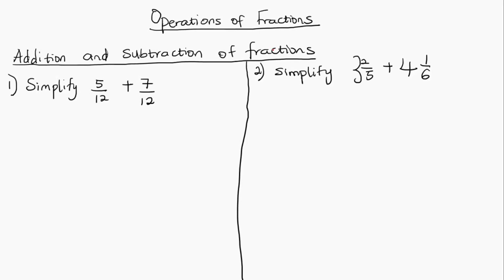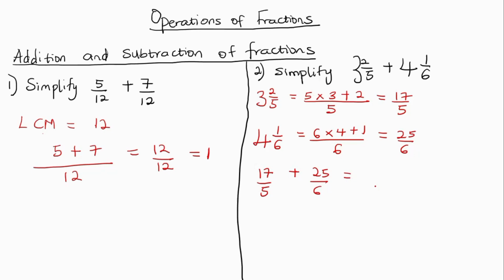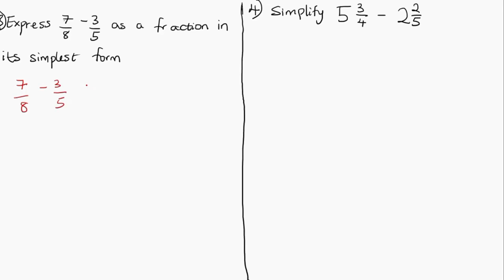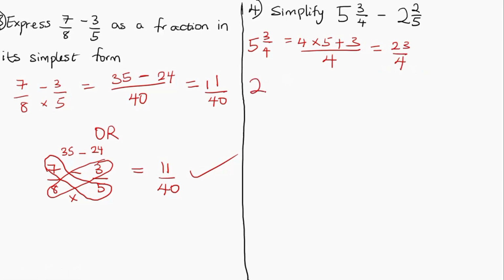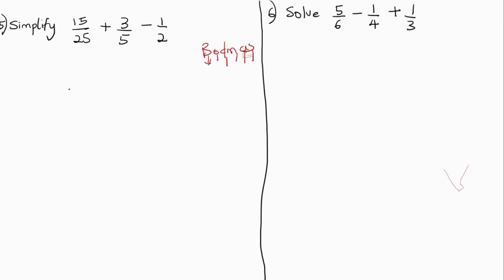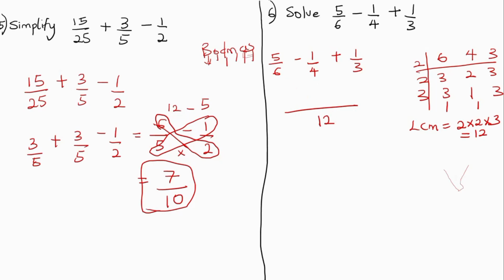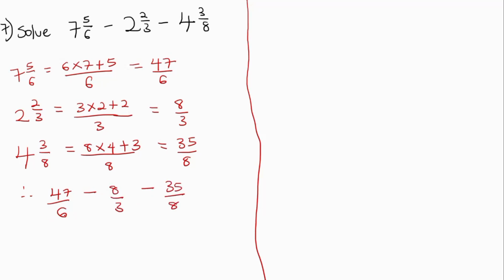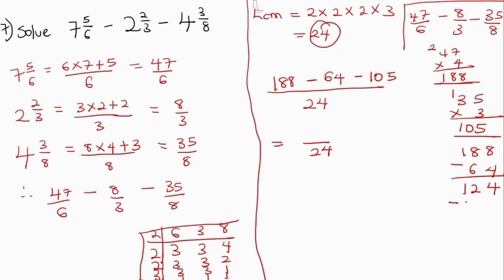Your Ultimate Guide to Adding & Subtracting Fractions! Adding Fractions & Mixed Numbers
Struggling with fractions? Not sure how to add or subtract fractions with different denominators? You’re not alone! In this video, I’ll guide you through the basics of adding and subtracting fractions with clear, relatable examples.

Each step is designed to make these concepts more approachable and boost your math confidence—whether you're prepping for a test, helping someone with homework, or just brushing up on your skills. I’ll also share helpful tips and tricks that have supported many learners like you.

Let's work toward fraction mastery together! Let's make math less intimidating and a lot more enjoyable!